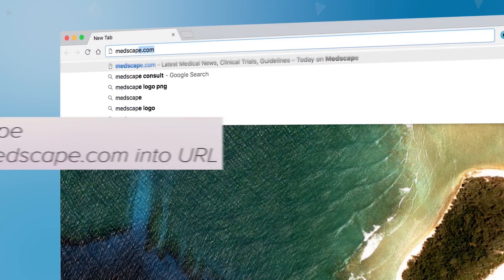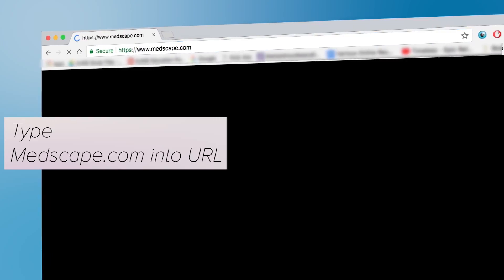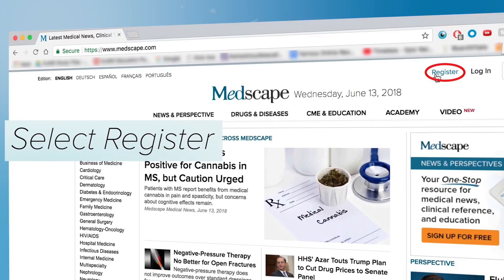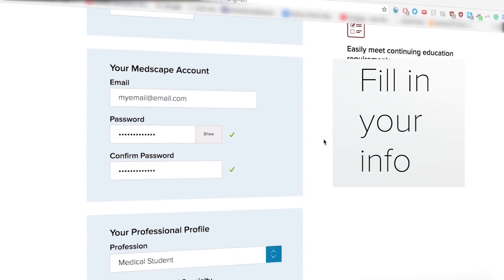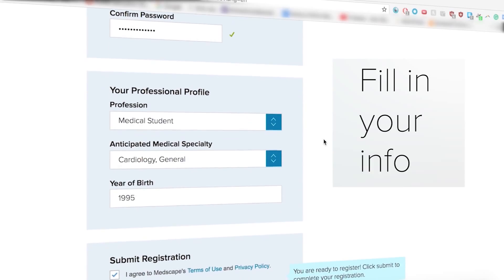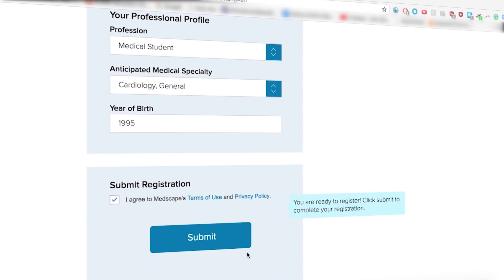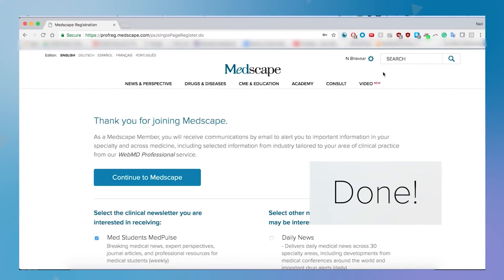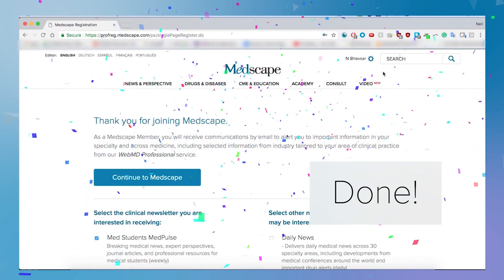Pt. 1: Registering an Account | How to use Medscape Consult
In this tutorial, we show you in detail how to setup an account with Medscape. It's not hard! Follow along and we can show you step-by-step